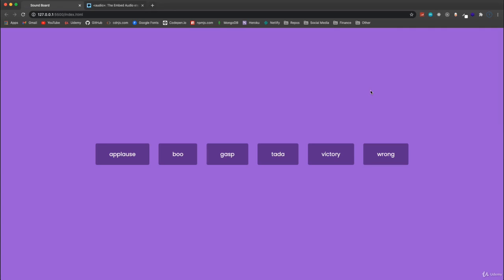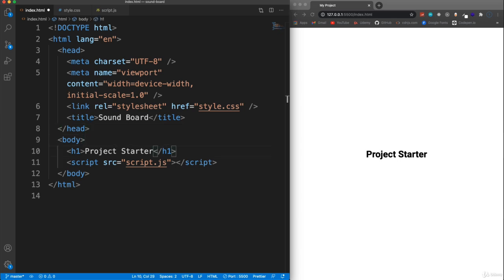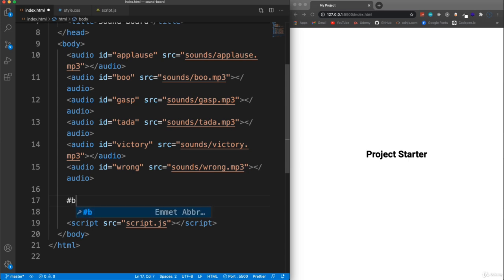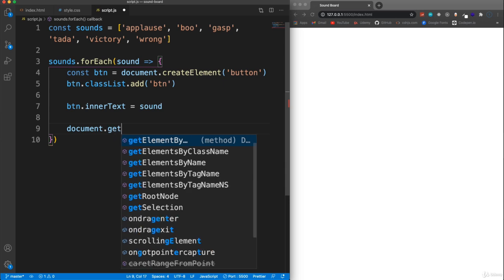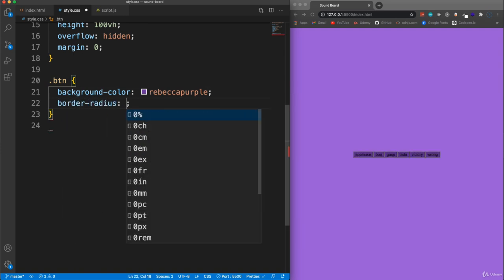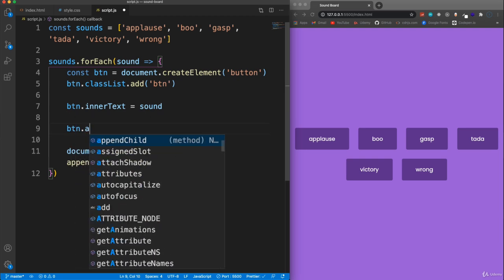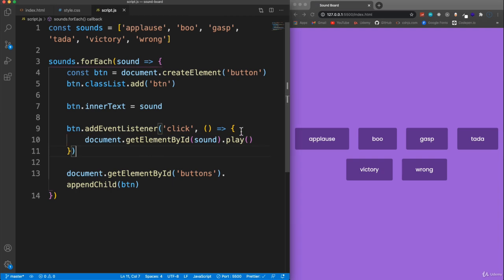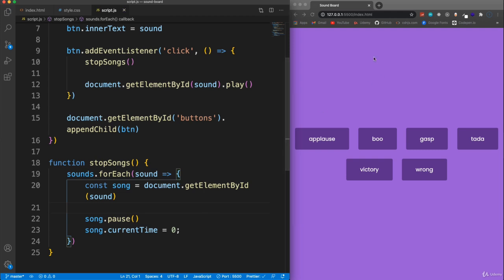014 project 9 Sound board with html css and javascript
Are you interested in learning about web development? In this video, we'll cover the basics of web development, including HTML, CSS, and JavaScript. Whether you're a beginner or have some experience in web development, this video will provide you with valuable insights into the field.

But that's not all! We'll cover advanced topics like front-end frameworks, back-end development, and more. Our videos are designed to help you build your skills and become a better web developer.